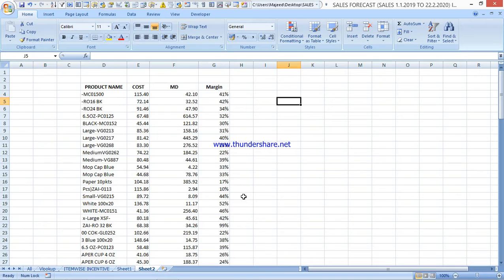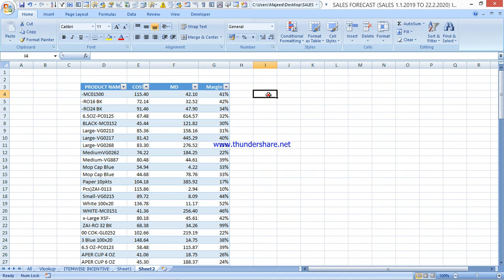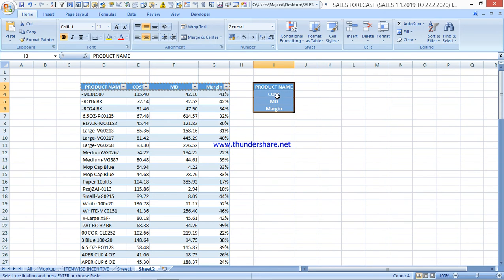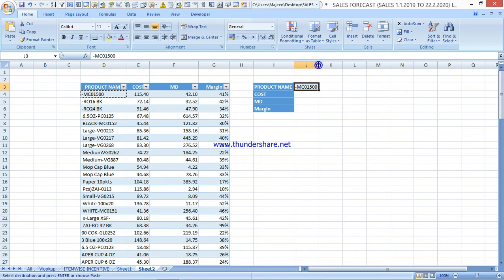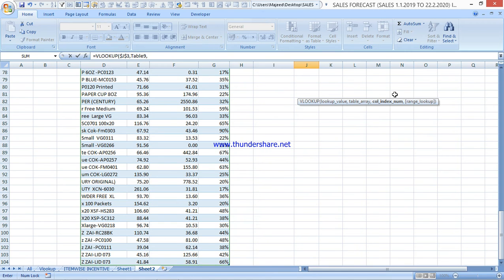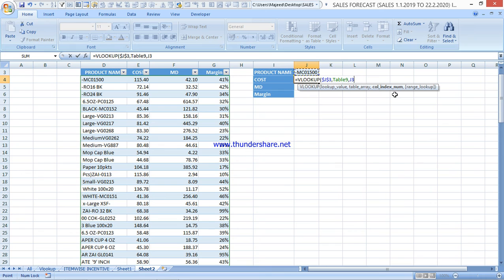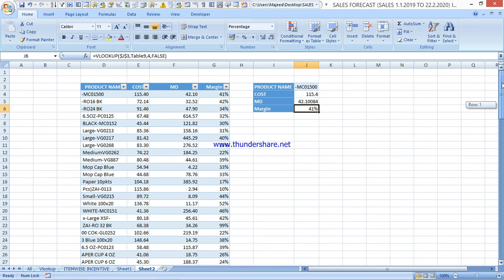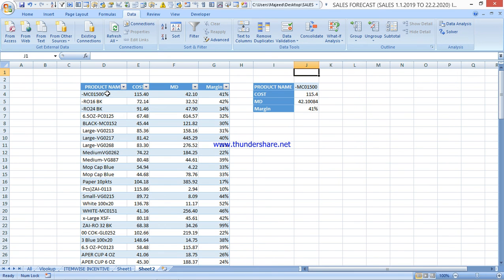(ENGLISH) V LOOKUP -ANALYSE YOUR PRODUCTS AND BOOST THE SALES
This video helps to analyze your products quickly using M S Excel
Regular Analysis of your products helps to boost your sales